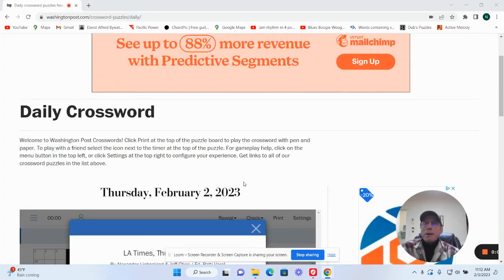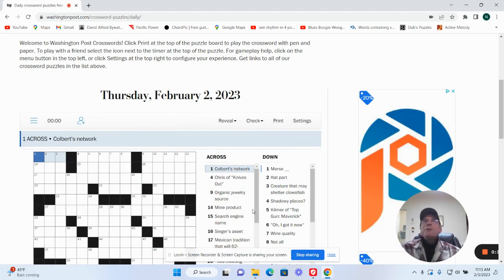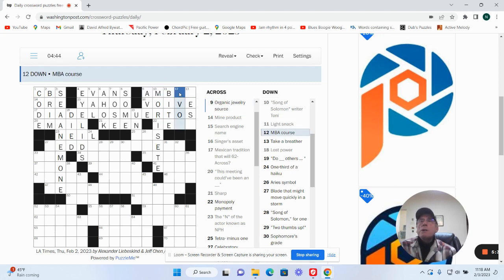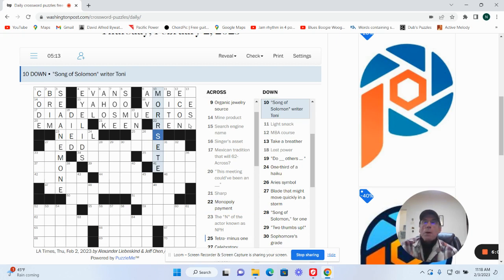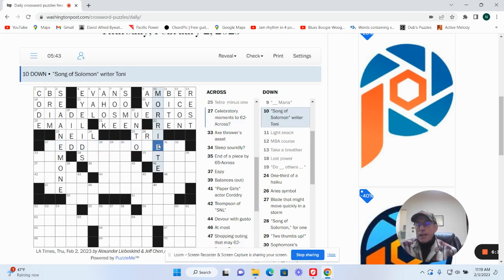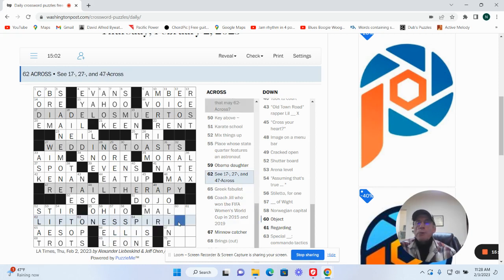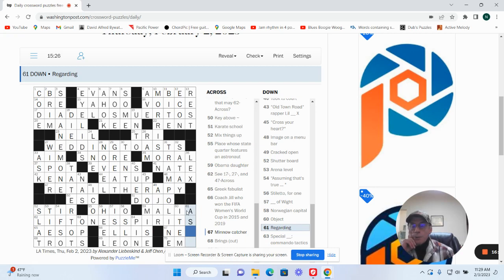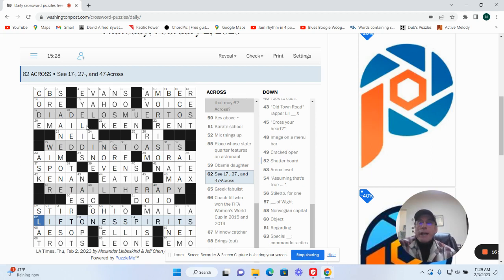LA Times Crossword: 1-1-23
Thursday solve